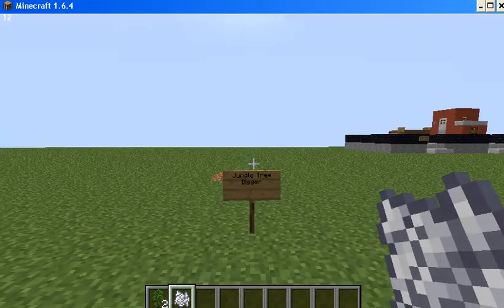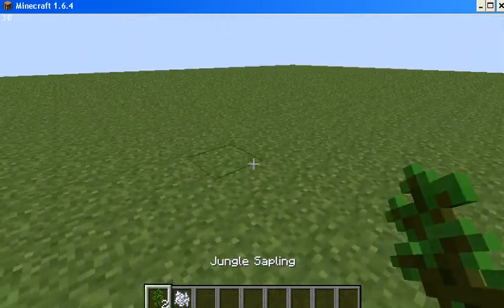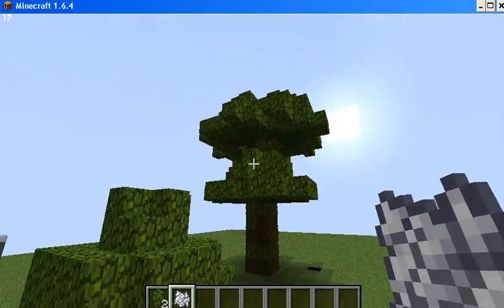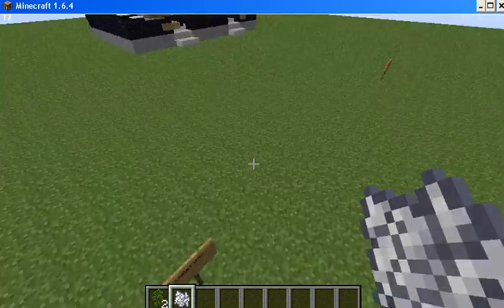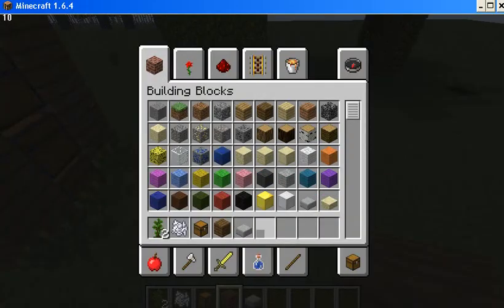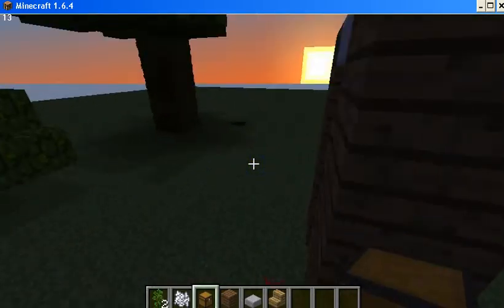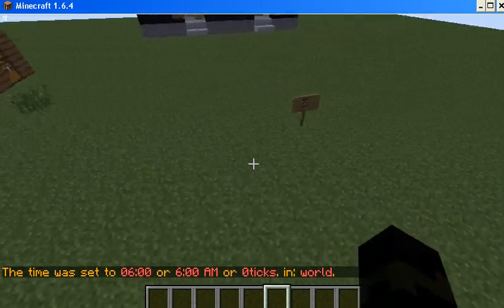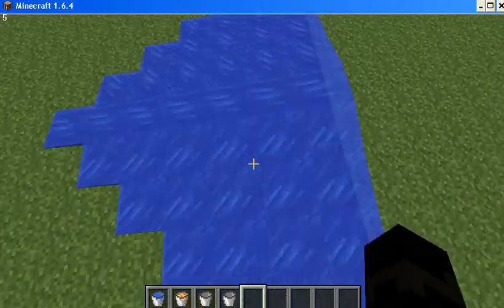[MINECRAFT] 3 Things that you may not knows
Watch and learn :D